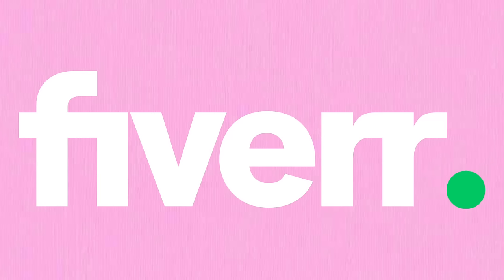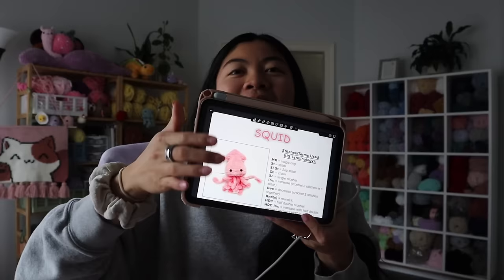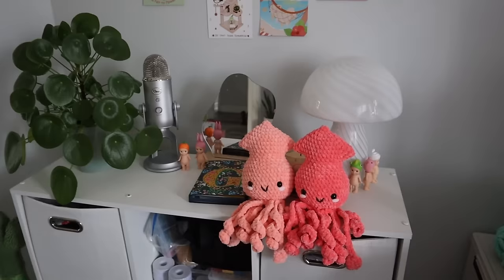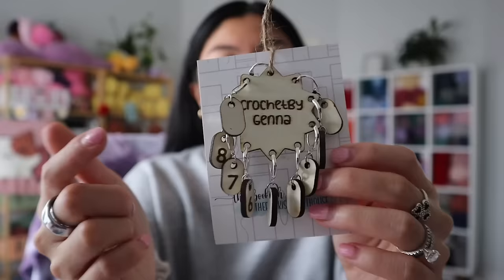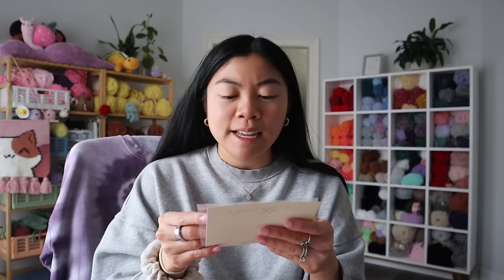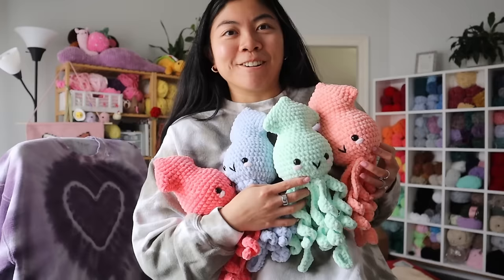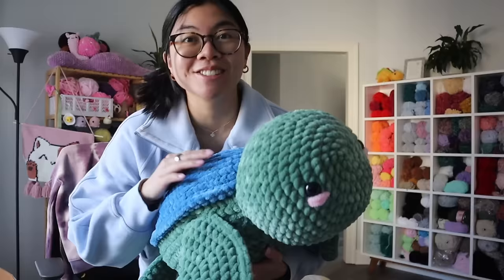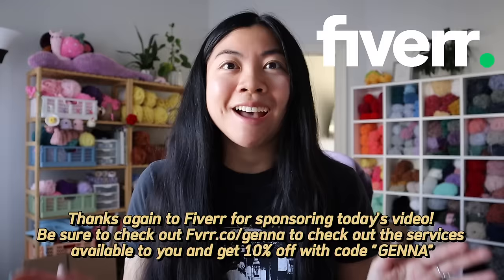Crochet With Me💕 launching my new website!! Mermaids, squids, & jumbo turtles! Crochet Studio Vlog 🧶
🌷 Get FREE discounts worth $1600 to kickstart your online business, handpicked by ME

~✸ Hello friends :) Crochet with me!! SOO excited to show you guys my brand new website!! Ahhhh! It's been in the works for month!! I'm trying to finish up all my outstanding orders before moving! In this vlog, I make new patterns that I never tried before -- squids, mermaids, and strawberry snails?! I also open a super fun thank you package from GimmeSeaweed! I hope you enjoy!! ❤️

🌷 EQUIPMENT USED 🌷
~✸Canon EOS M200
~✸CapCut

🌷 Crochet Friends 🌷
~✸83,700 :D